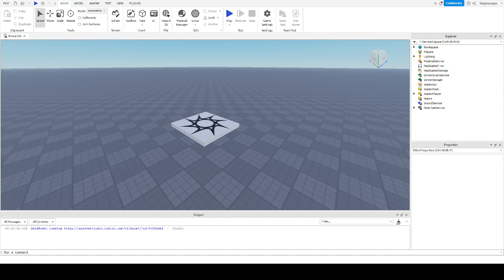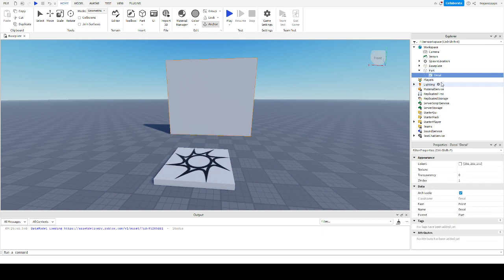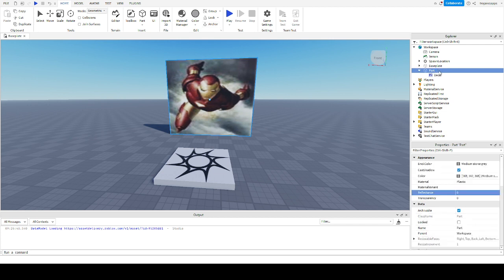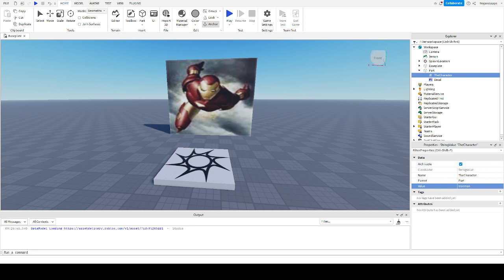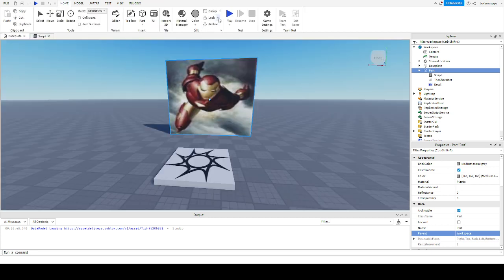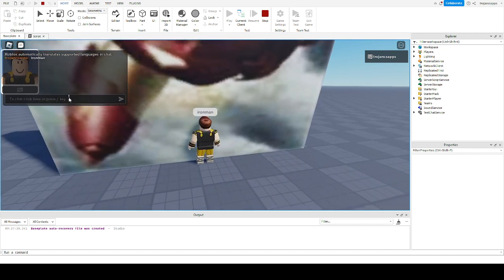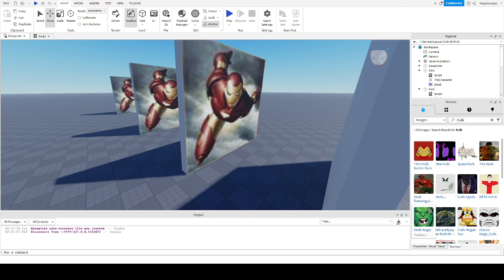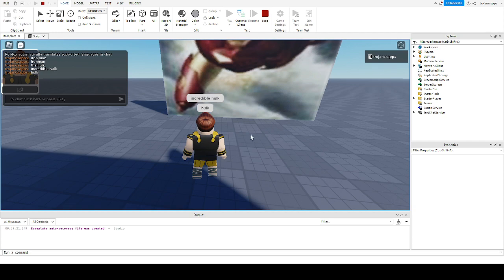Character Quiz Tutorial for Roblox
Use this tutorial to learn about Variables in Roblox Studio.